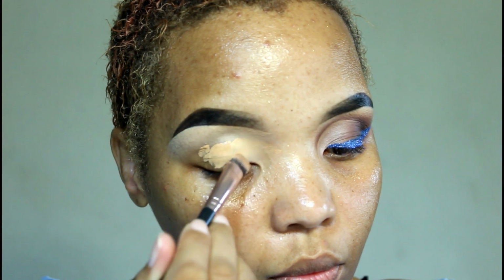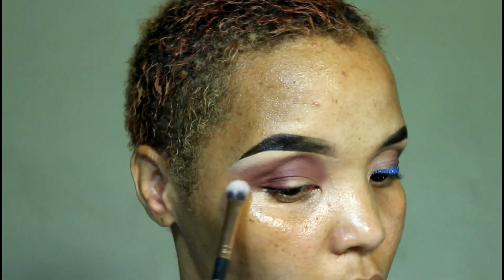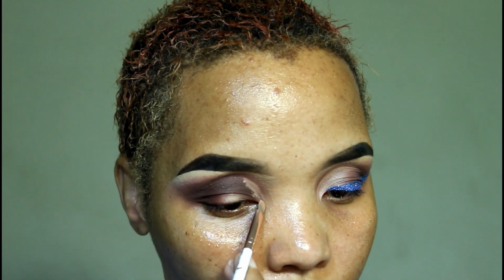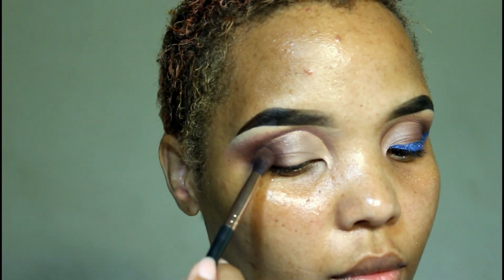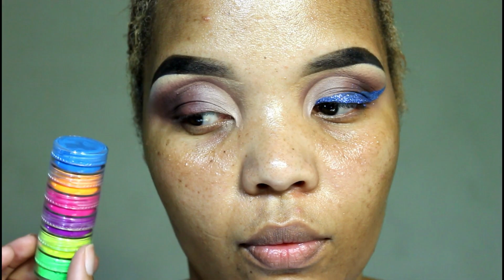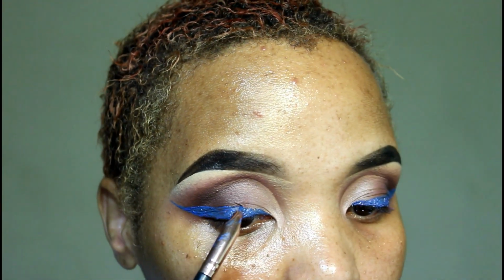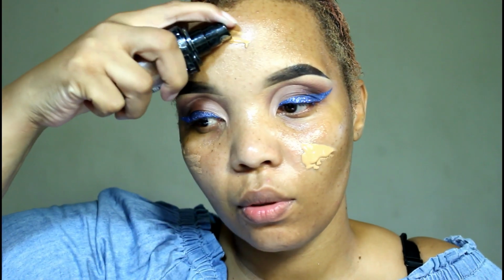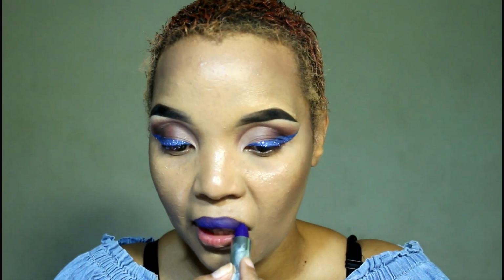I'M HAVING A BLUE MONDAY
INTRO:
Credit: editing by matthieu (intro)